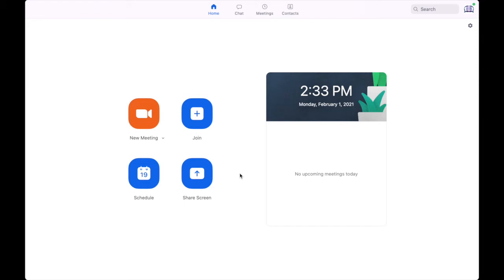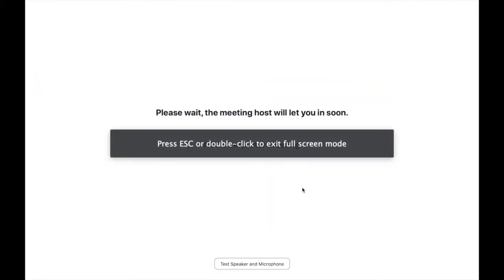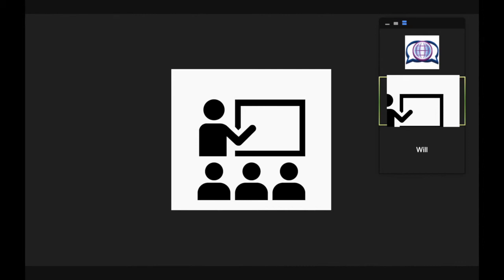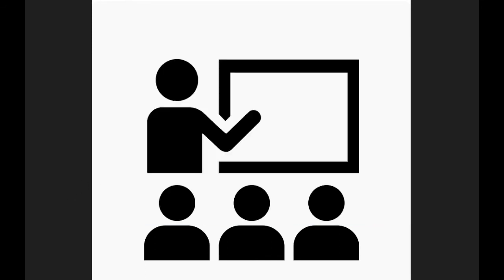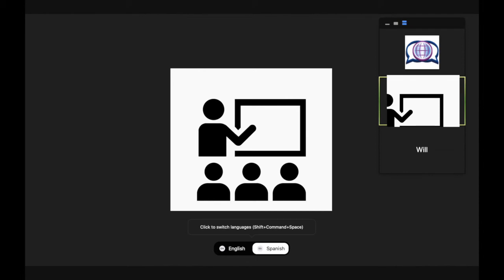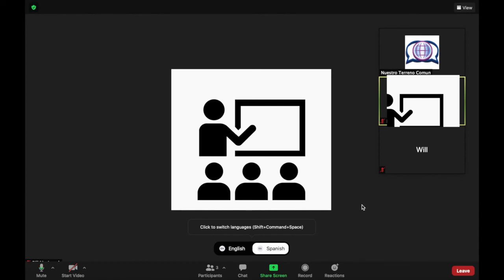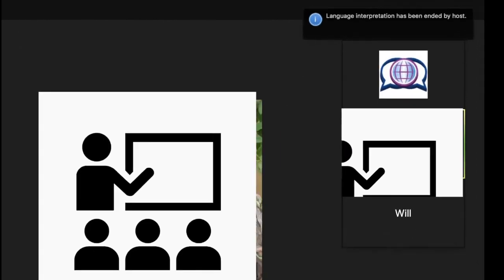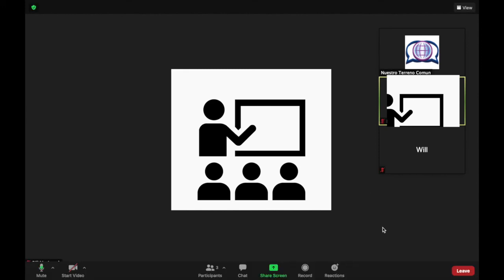How to use the Zoom Interpretation Channel as an INTERPRETER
In this video NTC demonstrates the Interpretation Channel from the interpreter's point of view.